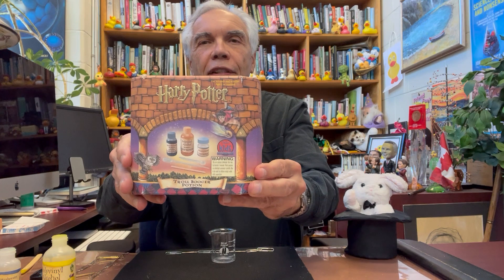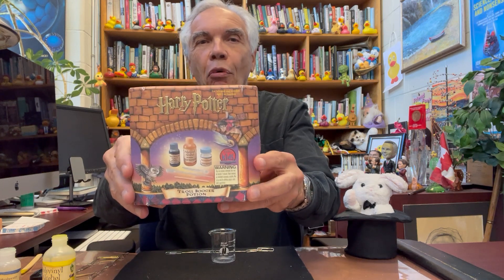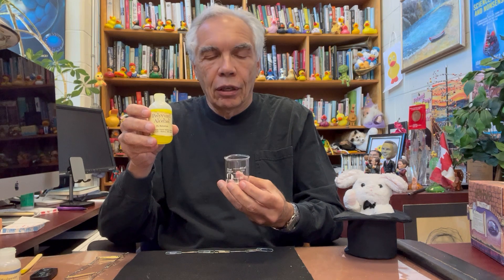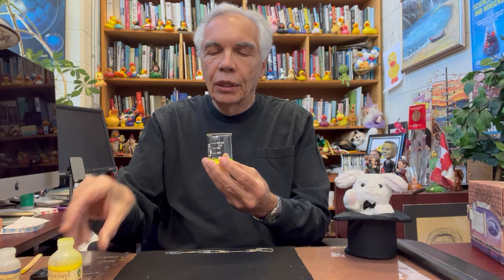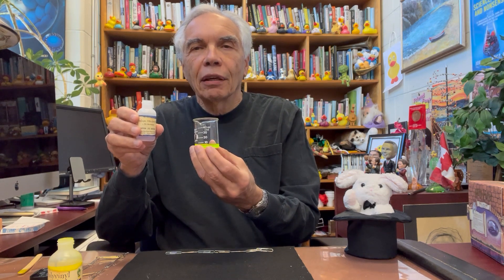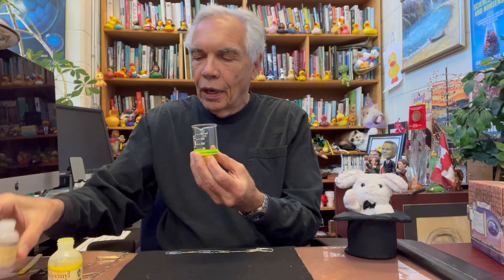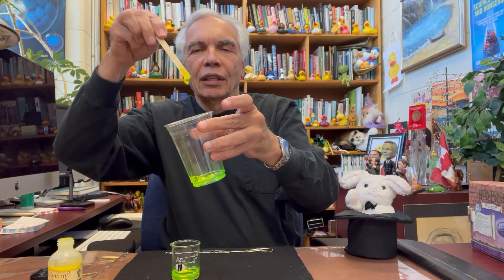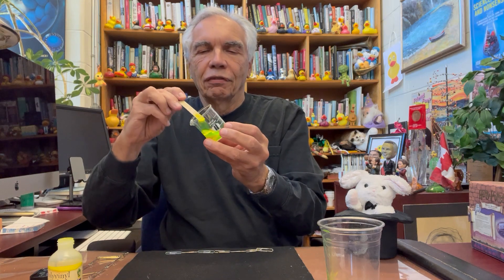Magic Friday May 6 2022-Let's make some boogers!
Let's make some boogers!